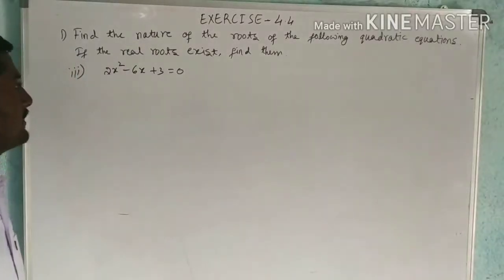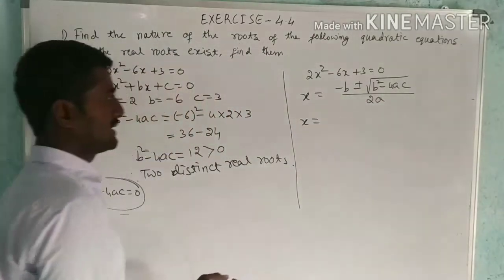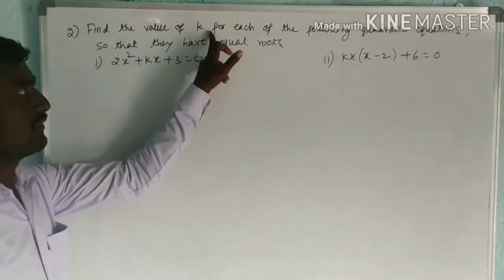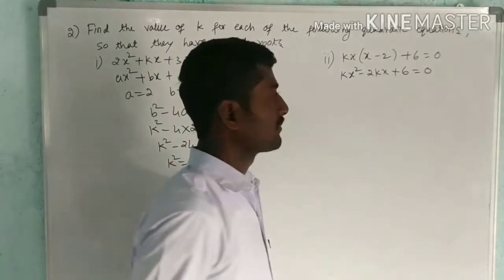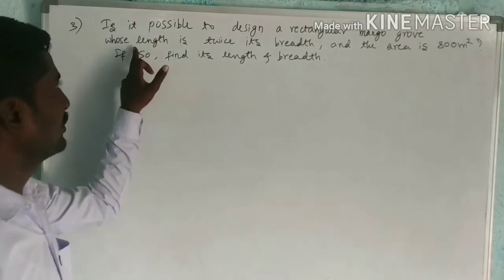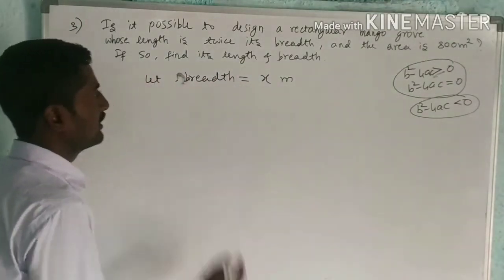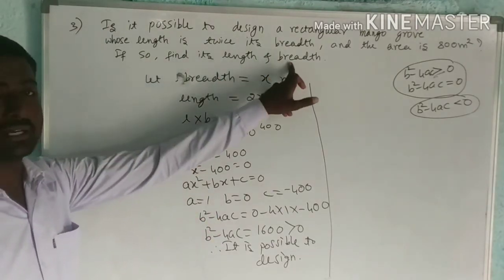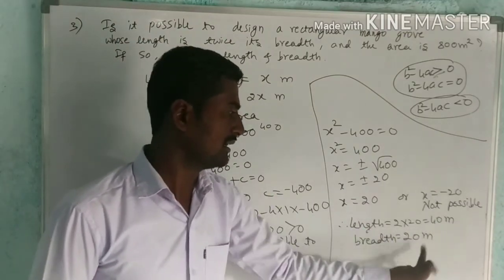31 July 2020